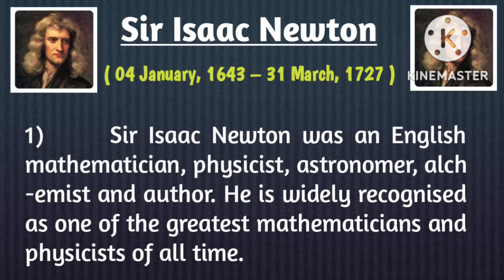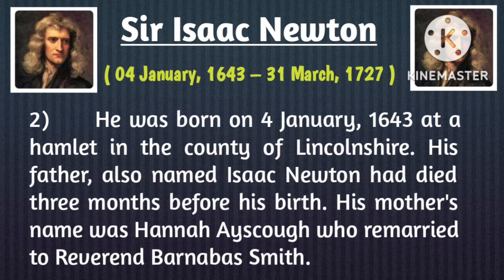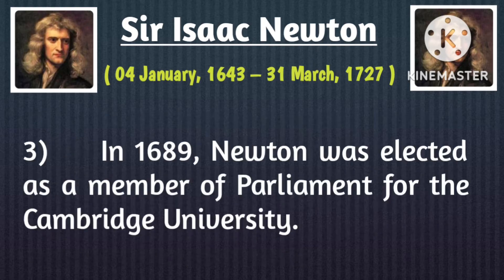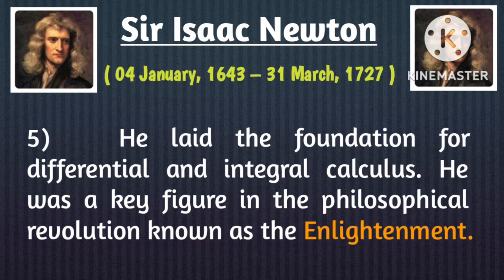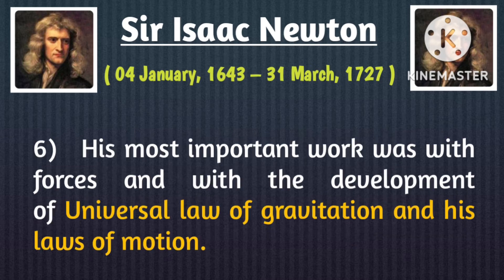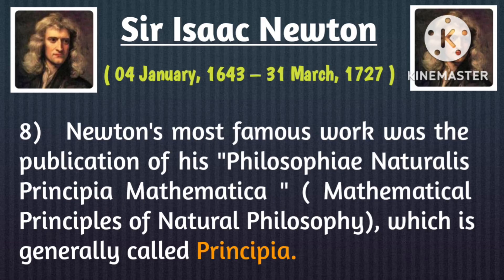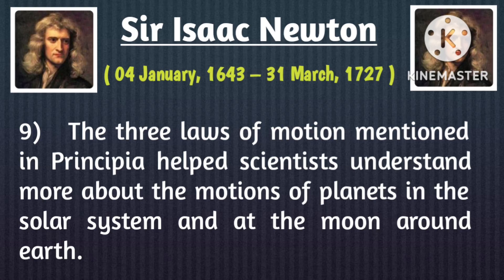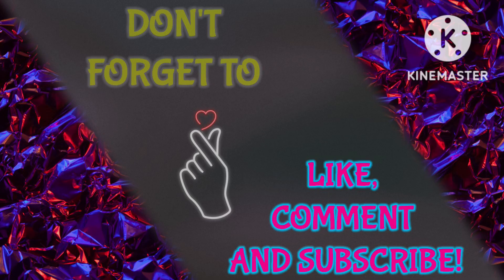Isaac Newton essay in English | Isaac Newton Biography | 10 lines on Newton | Isaac Newton Facts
Isaac Newton essay in English | Isaac Newton Biography | 10 lines on Newton | Isaac Newton Facts| My Little learner